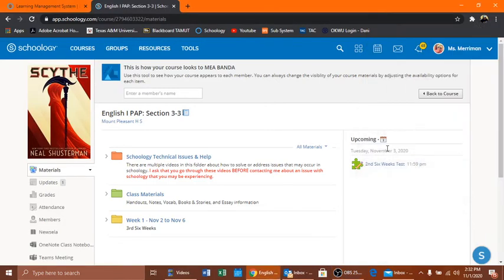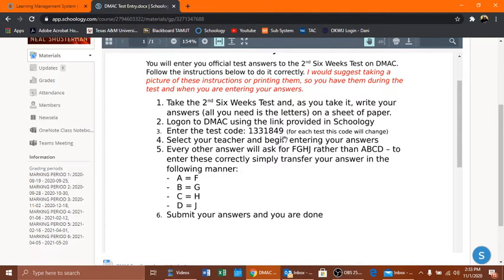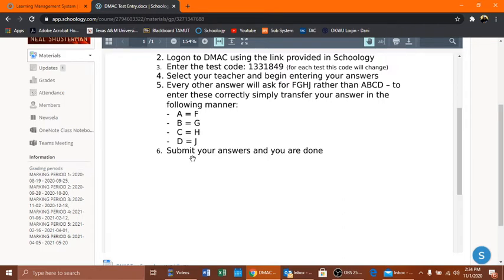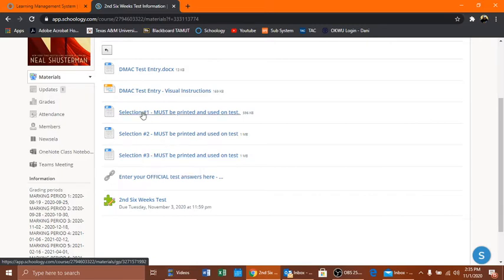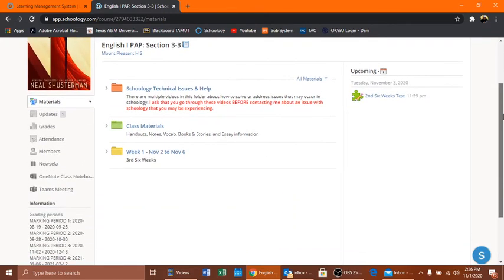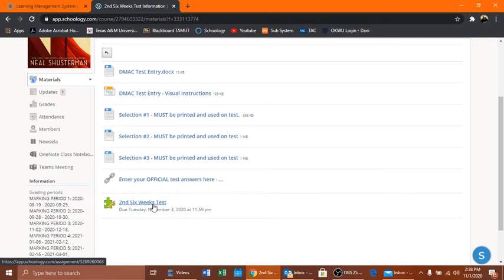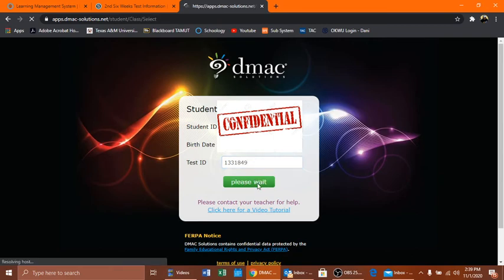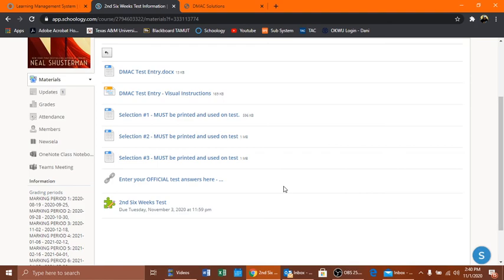2nd Six Weeks Test Info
Remote Learner Info - MPHS 2020